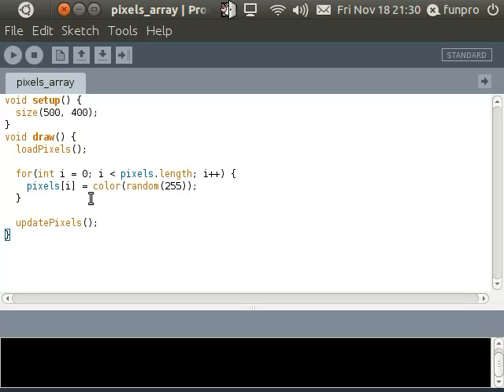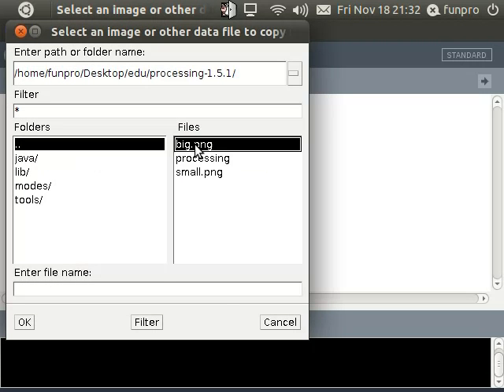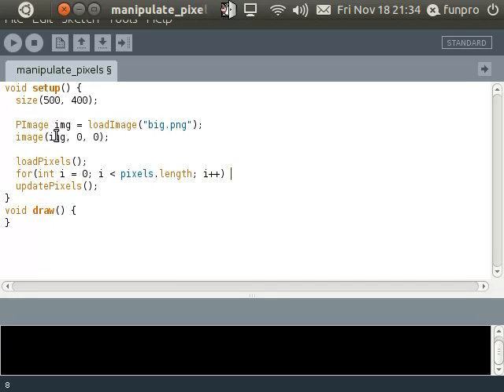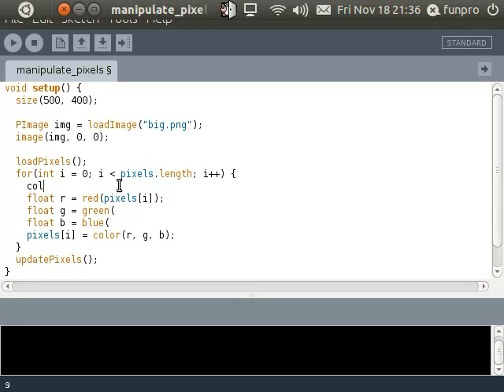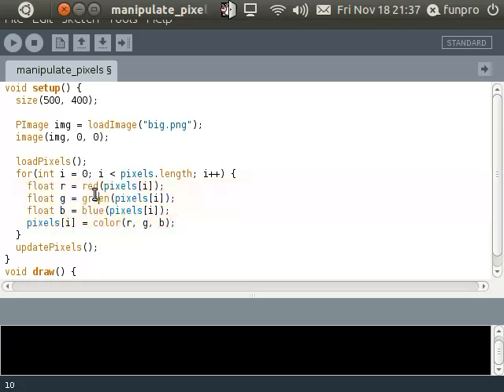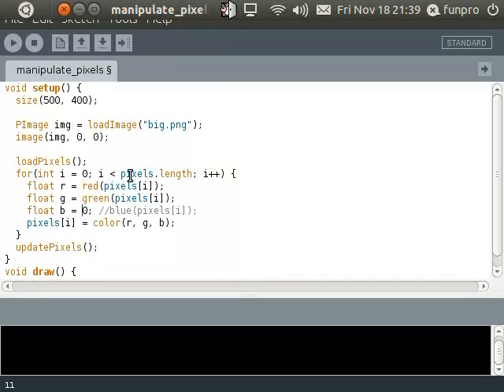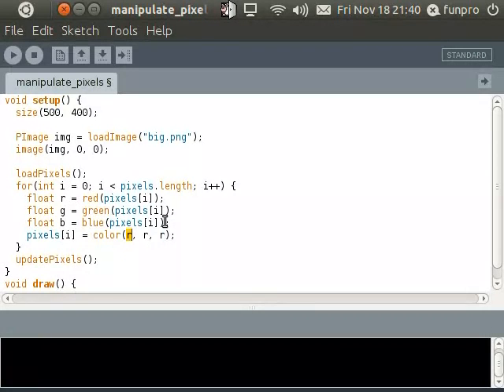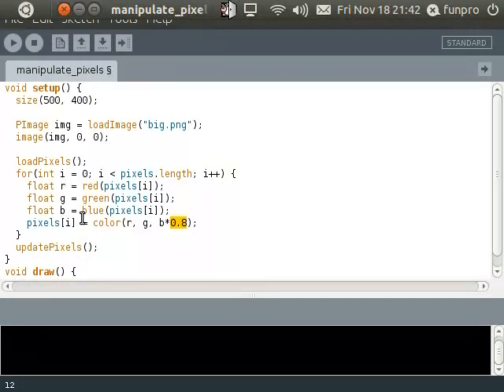Fun programming 089